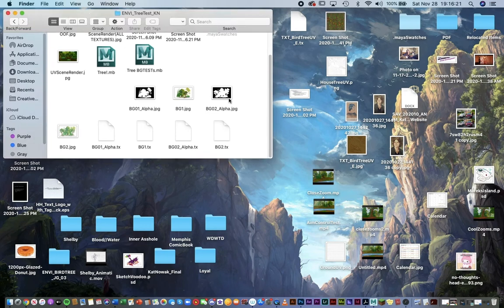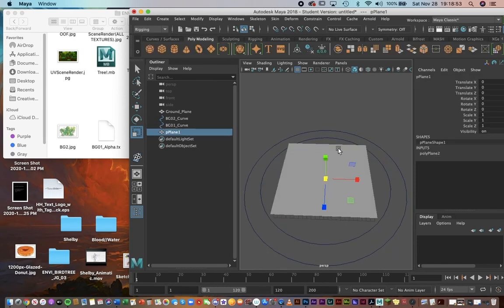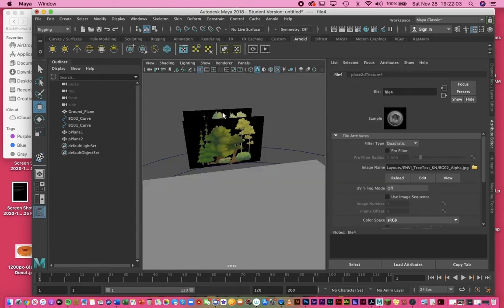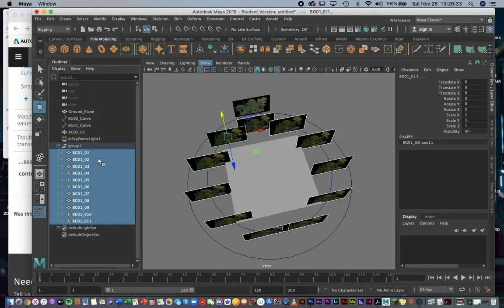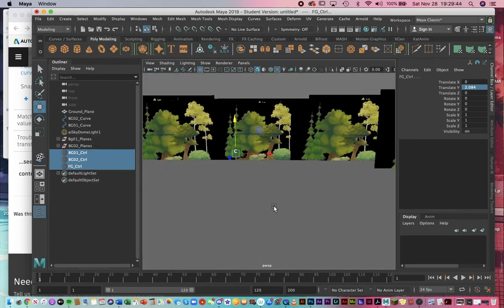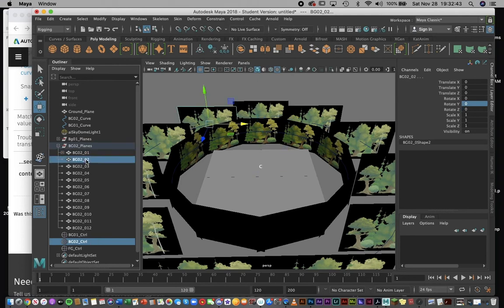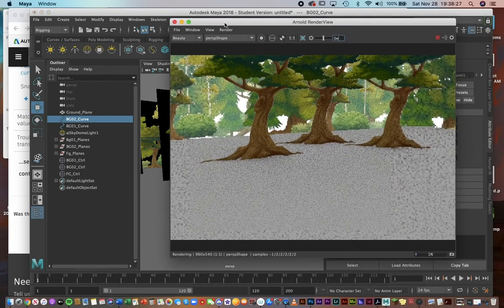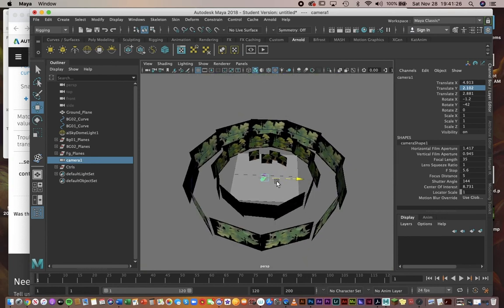Creating 2D Background Planes with Aim Control - Maya Tutorial